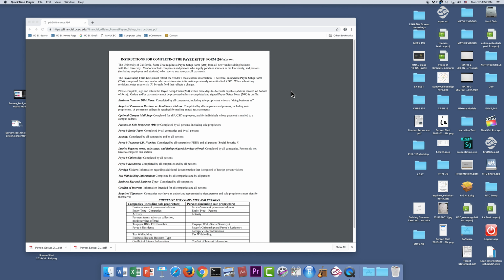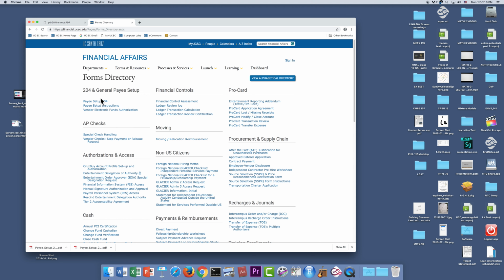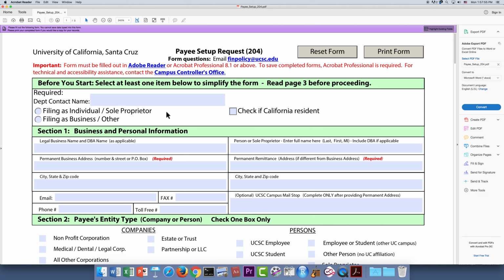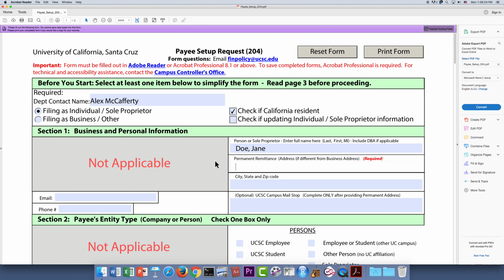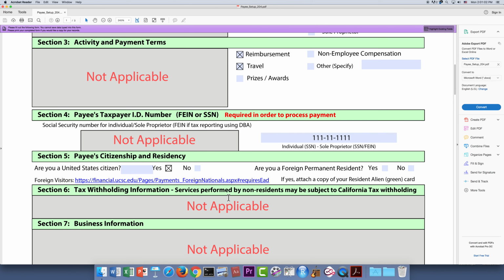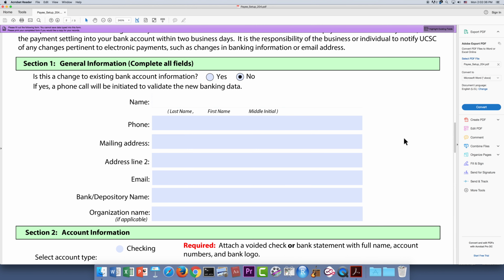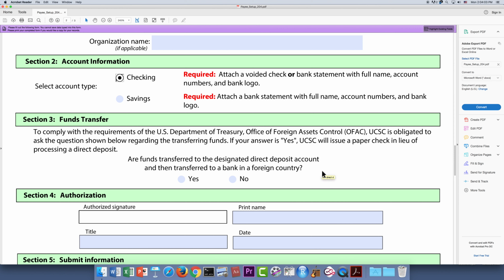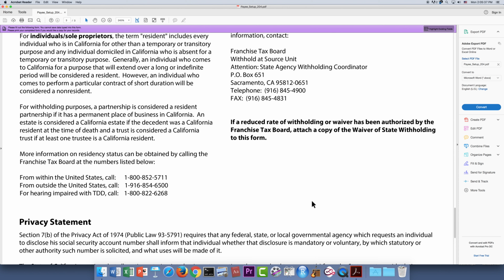Payee Setup Request 204 form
Instructions to complete UCSC Payee Setup 204 form for travel and other reimbursements.